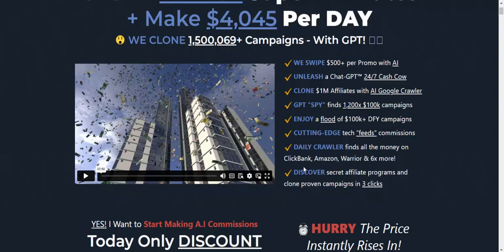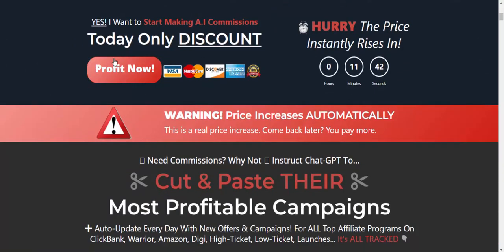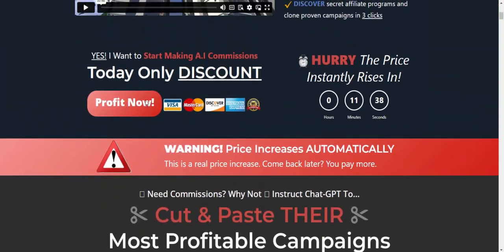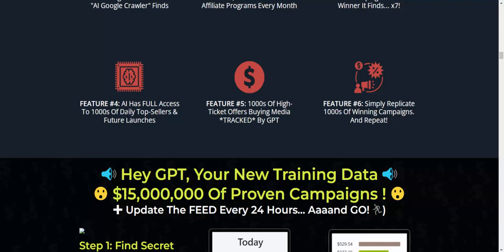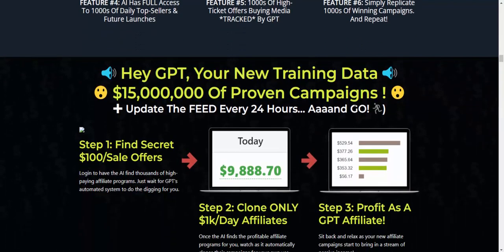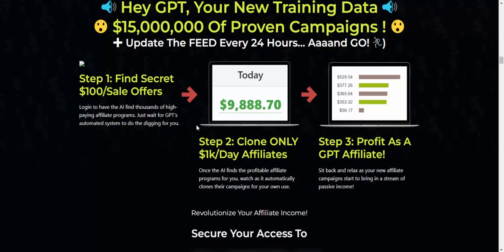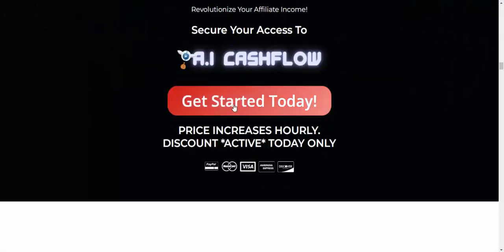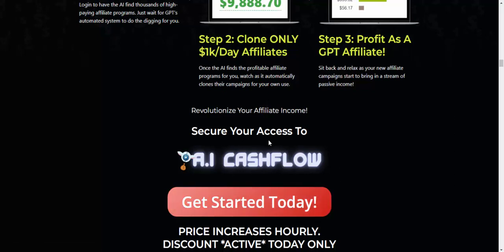AI CashFlow Review - AI-Clone $16,504,802 of $1k/Day Affiliate Campaign With GPT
*** AI CashFlow ***
Well come to my AI CashFlow Review post. I Review thies AI CashFlow software how do work and earn Dollar.

***AI CashFlow Review - Introduction

AI and Chat-GPT software, tools, templates, and training are essential components in the field of artificial intelligence and natural language processing. They play a crucial role in developing and deploying chatbots, virtual assistants, and other AI-powered applications for various industries. Here's an overview of each of these components:
AI Software:
Chatbot Platforms: These are software solutions that enable the creation and management of chatbots. They often include natural language understanding (NLU) and natural language generation (NLG) capabilities.
Machine Learning Frameworks: Popular frameworks like TensorFlow, PyTorch, and scikit-learn provide the foundation for building AI models, including chatbots.
NLP Libraries: Libraries such as spaCy, NLTK, and Hugging Face Transformers are used for natural language processing tasks like text tokenization, part-of-speech tagging, and sentiment analysis.
Reinforcement Learning Frameworks: If your chatbot requires reinforcement learning, frameworks like OpenAI Gym can be valuable.

Chat-GPT Software:
GPT-based Models: OpenAI's GPT models are at the forefront of conversational AI. You can access them through APIs or deploy custom versions tailored to your needs.
Fine-Tuning Tools: Tools and scripts for fine-tuning GPT models on specific tasks or domains.
Deployment Platforms: Services like AWS, Azure, and Google Cloud offer infrastructure for deploying and hosting chat-GPT models.

Tools:
Data Annotation Tools: Tools like Labelbox and Prodigy can help with annotating data for training AI models, including chatbots.
Chatbot Building Platforms: Platforms like Dialogflow, Microsoft Bot Framework, and Rasa offer graphical interfaces for building and deploying chatbots.
Data Preprocessing Tools: Tools for cleaning and preparing textual data for model training, such as text cleaning and feature extraction.

Templates:
Chatbot Templates: Pre-built chatbot templates can accelerate development. These templates include predefined conversation flows and responses.
Conversational Design Templates: Templates for designing conversational user interfaces and conversation flows.

Training:
Online Courses: Many online platforms offer courses in AI and NLP, covering topics like chatbot development, machine learning, and deep learning.
Tutorials and Documentation: In-depth tutorials and documentation provided by AI framework and library developers.
Certification Programs: Some organizations offer certifications in AI and NLP, which can be valuable for career advancement.
When working with AI and Chat-GPT software, tools, templates, and training, it's crucial to stay updated with the latest advancements in the field, as AI technology evolves rapidly. Additionally, ethical considerations, data privacy, and responsible AI practices should always be part of the development and deployment process.

***AI CashFlow Review - Overview

Product: AI CashFlow

Vendor: Chris X

Niche: Software

Bonuses -  HUGE BONUSES

Discount-  GET THE BEST DISCOUNT OFFER

Skill Level Needed- All Levels

Refund -  YES, 100% Money-Back Guarantee

***AI CashFlow Review - Why Is the Best software AI CashFlow
*PILFER $500+ per Affiliate Promo with AI
*UNLEASH a Chat-GPT™ 24/7 Cash Cow
*CLONE $1M Affiliates with AI Google Crawler
*1-CLICK loads 1,200x $100k campaigns
*ENJOY a flood of $100k+ DFY campaigns
*CUTTING-EDGE tech "feeds" commissions
*DAILY CRAWLER finds all the money on ClickBank, Amazon, Warrior & 6x more!
*DISCOVER secret affiliate programs and clone their campaigns in 3 clicks

***AI CashFlow Review - Feature
FEATURE #1: Promote Hidden Affiliate Programs That Custom "AI Google Crawler" Finds
FEATURE #2: Let The AI Hand You Over 1,000s of $100k/Month Affiliate Programs Every Month
FEATURE #3: AI Rebuilds Profitable Campaigns For EVERY Winner It Finds x7
FEATURE #4: AI Has FULL Access To 1000s Of Daily Top-Sellers & Future Launches
FEATURE #5: 1000s Of High-Ticket Offers Buying Media *TRACKED* By GPT
FEATURE #6: Simply Replicate 1000s Of Winning Campaigns. And Repeat!